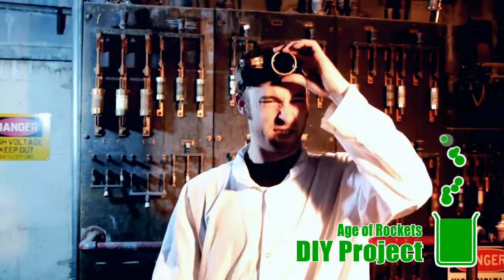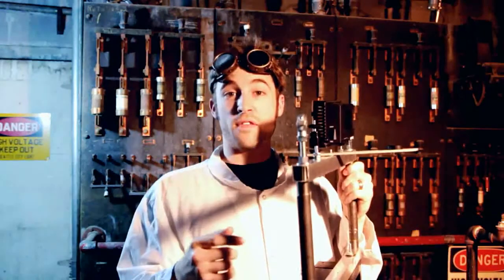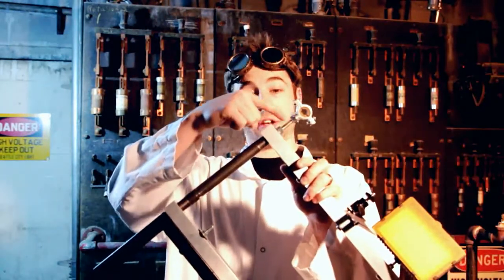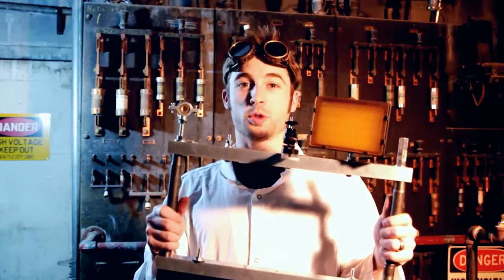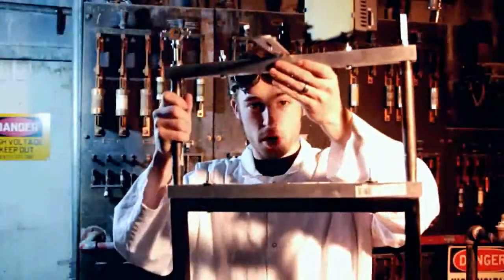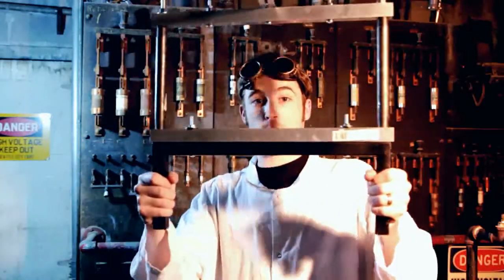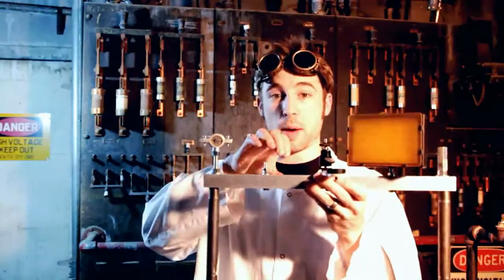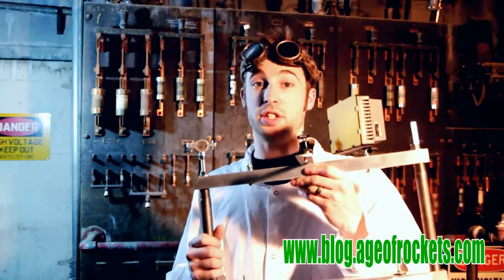DIY DSLR Cage Rig Stabilizer based on Cheesycam's Design - Defranco style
We went for the rapid fire Philip Defranco (sxephil) style editing in this one.

We used the basic do it yourself design and principles found at Cheesycam to make our own version of the DIY DSLR Cage Rig Stabilizer.

The basic construction is simple;
Two bars at the top and bottom, supported buy two pieces of black pipe. All thread is run through the black pipe and secured with nuts and washers at either end.

Various holes are drilled in different locations to make for easy mounting of various microphones, lights, recording devices, arms, etc.

Note: this does not replace the need for a Steadicam or Glidecam, it just makes mounting easy. It does stabilize the rotation of the DSLR camera slightly but you still have the shaky cam feel.

This DIY design is SUPER CHEAP and SUPER EASY to build. It cost around 10 - 15 dollars. The parts can be found an almost every local hardware store.

DIY DSLR Cage Rig